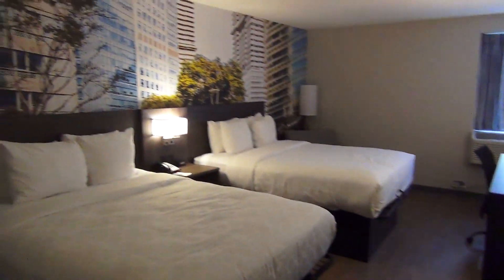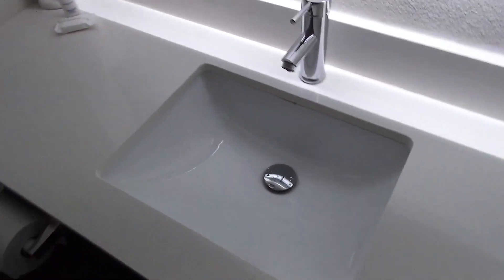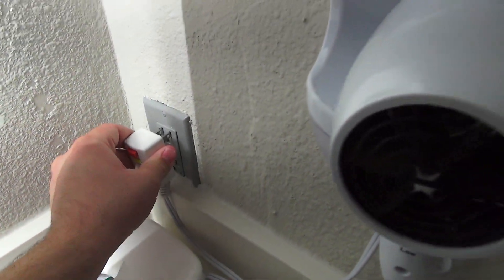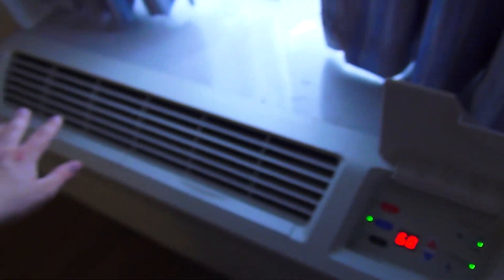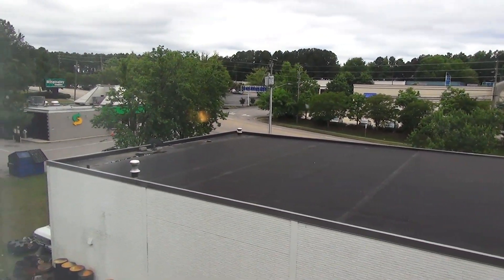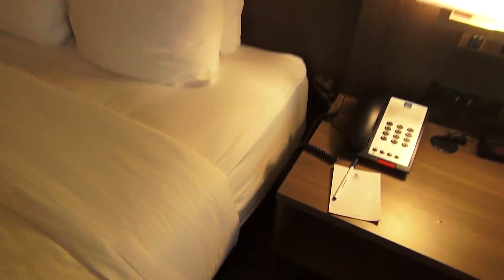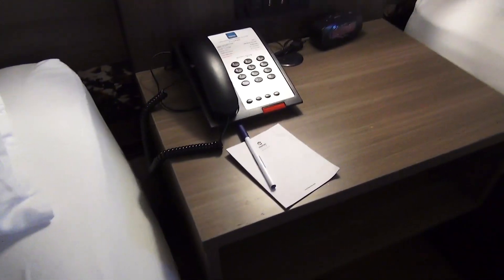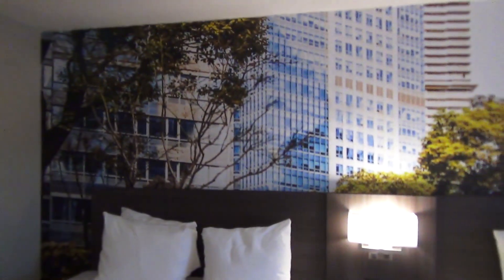Hotel Tour: Clarion Pointe Raleigh Midtown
This is the Clarion Pointe in Raleigh, North Carolina. It is a recently renovated independent hotel, and it was rather well appointed.